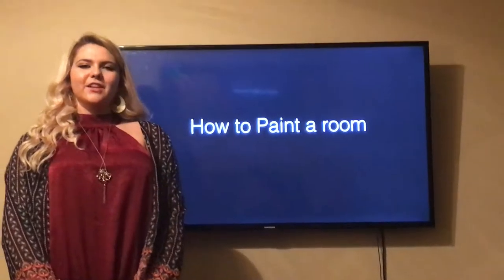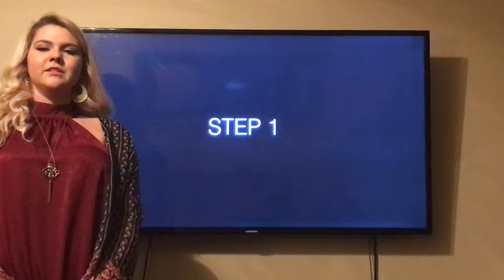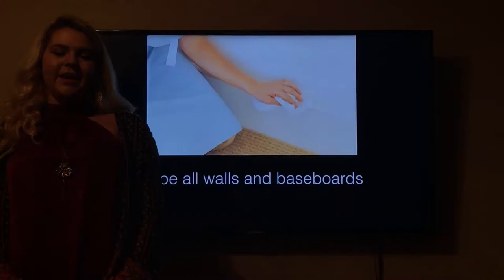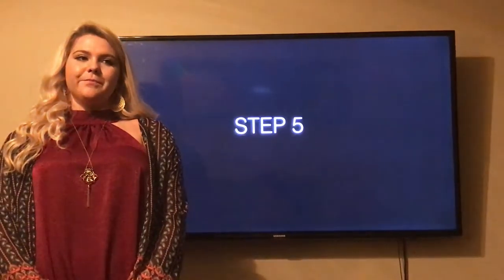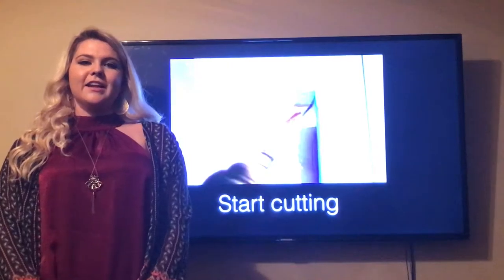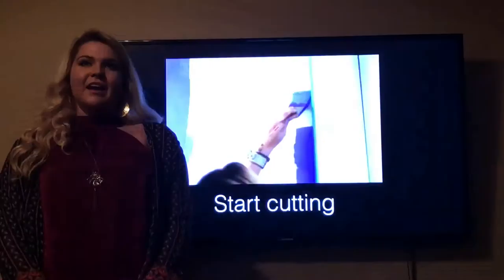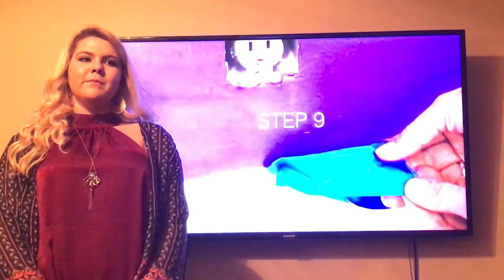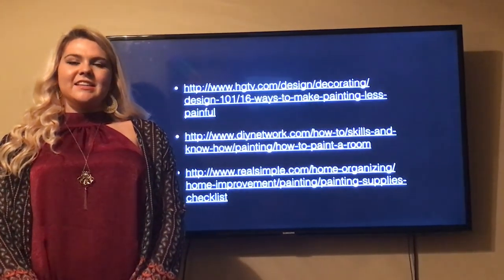Process speech By Sarah Amos How to Paint a room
Public speaking process speech